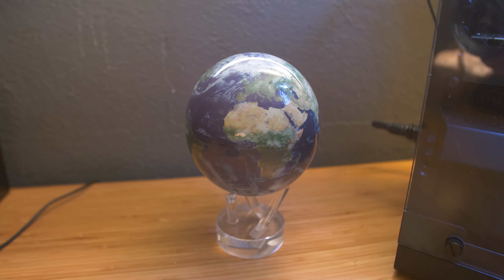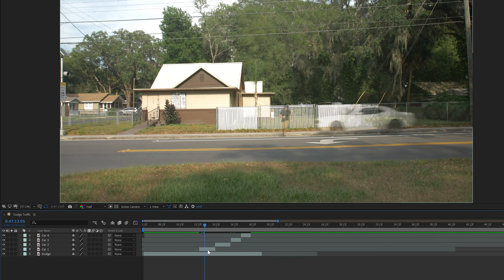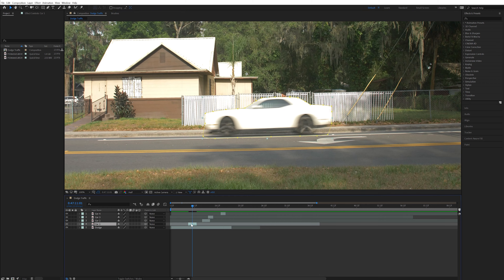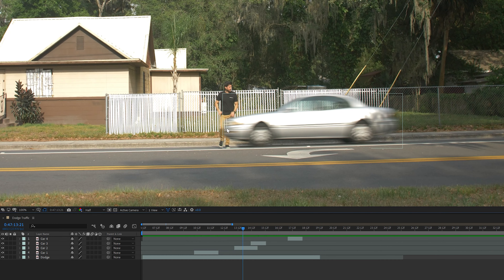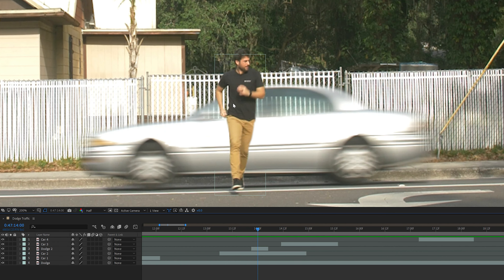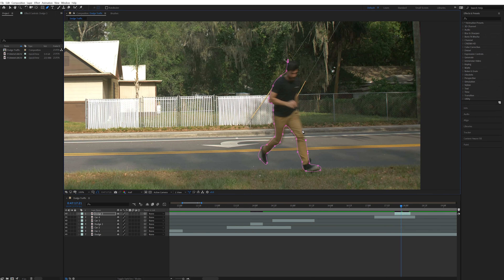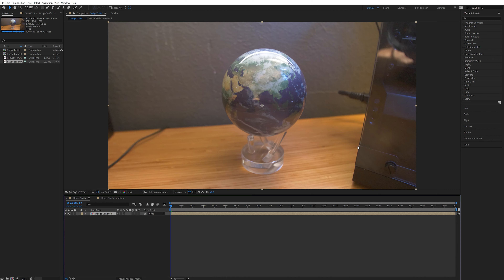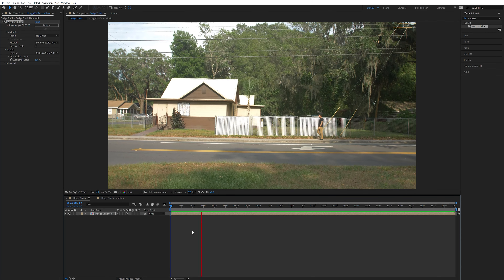Dodge Traffic with After Effects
This is a quick video where I show how to create the Dodge Traffic Effect inside of After Effects. You can also create this effect with Premiere Pro by using the same technique.

Gear used:
Main Camera
Audio Recorder